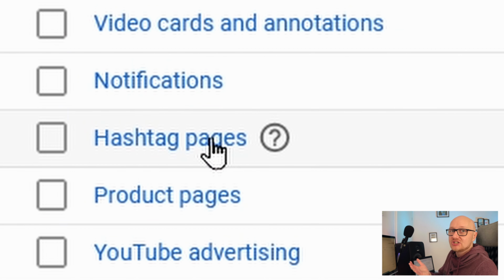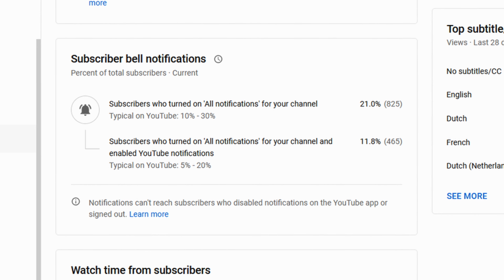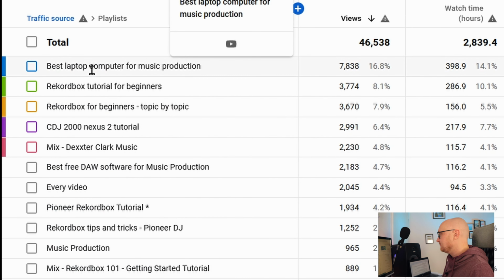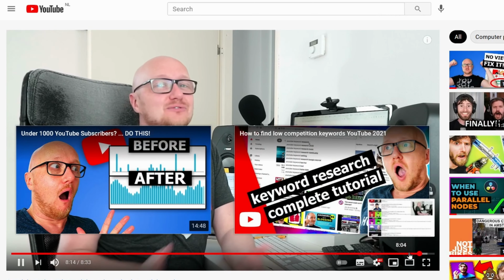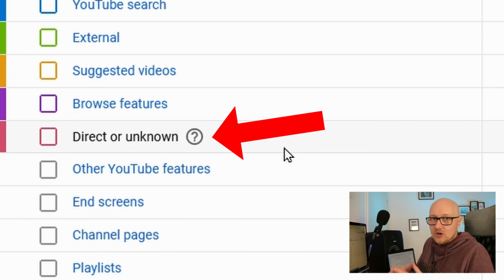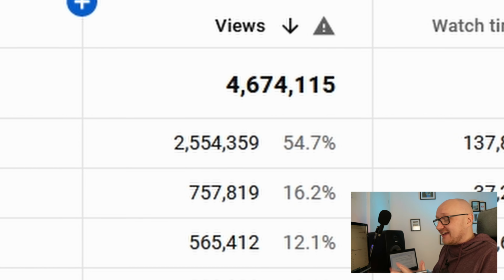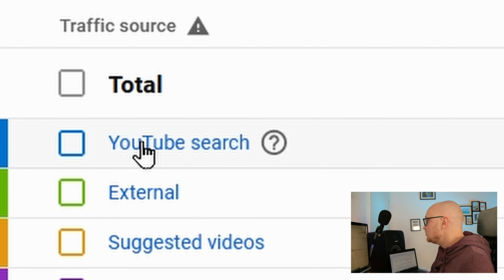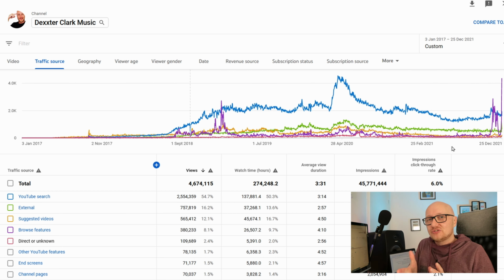YouTube Traffic Sources explained (YouTube Analytics)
Youtube Analytics traffic source types explained: what blows up YouTube channels?

Of all the YouTube traffic sources, which one is the best? Which one gets you the most views?
I'll explain all YouTube traffic sources, but zoom in on the ones that get you the most views on youtube.

WHERE TO FIND YOUR TRAFFIC SOURCES:
You can find your traffic sources on the desktop YouTube website in your YouTube Studio under “YouTube Analytics” under the tab “Reach”.
You can click in the card “traffic sources”  on “see more”, but that doesn’t always work, because it doesn’t let you click on the individual traffic sources to dive deeper.
But when you go to “advanced mode” (top right corner of the screen) and then select “traffic source” you reach the same page, but you CAN click on the individual traffic sources.
Click means that you can get extra clarity on what an individual traffic source contains.

Product pages - traffic source
These are the pages on some of YouTube’s products like YouTube Kids, YouTube Movies, YouTube Music.

Hashtag pages - traffic source
When you use hashtags in your video descriptions than they might show up on the dedicated pages for hashtags.
You can pick target keywords as hashtag.

YouTube advertising - traffic source
If you use one of your videos as an ad on YouTube Ads, this is the traffic source that shows you how many views you got.

Shorts Feed - traffic source
This YouTube traffic source is important if you are are shorts creator, but not so much the regular content creators.

Notifications - traffic source
These are the alerts viewers get when you release a new video.

Video cards and annotations - traffic source
Annotations don’t exist anymore, Video cards do still exist, those are the i-icon notifications in the top right corner of a video.
Be aware Some viewers find them annoying and distracting and switch them off in their YouTube preferences.

Playlist page - traffic source
Don’t confuse the traffic source “playlists” with “playlists page”.

Channel pages - traffic source
A channel page is the home-page and the videos-page of your YouTube channel.

End screens - traffic source
You want to return viewers to your content to increase session watch time.

What is “Other YouTube features” traffic source
“Other YouTube features” is literally a hodgepodge of YouTube traffic sources that YouTube couldn’t fit under any other YouTube category, like:

What is YouTube “Direct or unknown” traffic source
YouTube has no idea where the view is coming from.

Suggested – traffic source
The suggested algorithm shows videos that it thinks viewers will enjoy most.
Those are displayed on the right side on YouTube desktop and under a video that you are watching on mobile.

External – traffic source
The external traffic source is everything that refers to your video.

YouTube search - traffic source
YouTube Search is what typed viewers into YouTube search that and found your videos.
YouTube search is where the gold lies for beginner creators.
As a beginner creator you can’t really trigger anything else, so start here by making videos that viewers actually search for.

What is YouTube Browse features?
Then the traffic source that blows up YouTube channels.
It is bit of strange one because it is actually a combination of different traffic sourcs, so I thought it deserved its own video

• 0:00 Where to find YouTube traffic sources
• 0:20 Shorts feed
• 0:35 YouTube advertising
• 0:45 Product pages
• 0:55 Hashtag pages
• 1:24 Notifications
• 1:51 Video cards and Annotations
• 2:19 Playlists / Playlist page
• 2:59 Channel pages
• 3:17 End screens
• 3:52 Other YouTube features
• 4:19 Direct or unknown
• 4:30 Suggested videos
• 5:42 External
• 6:04 YouTube Search
• 6:57 Browse features